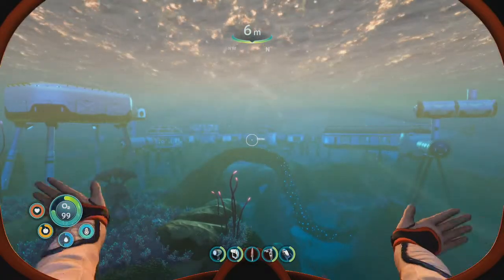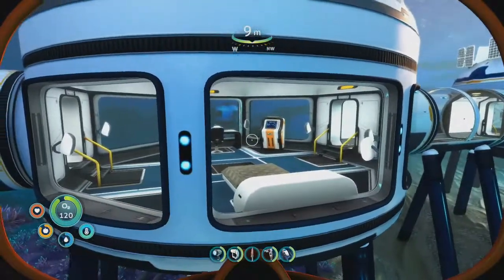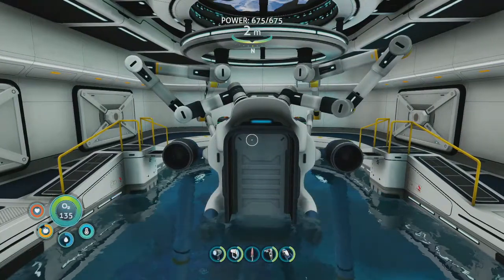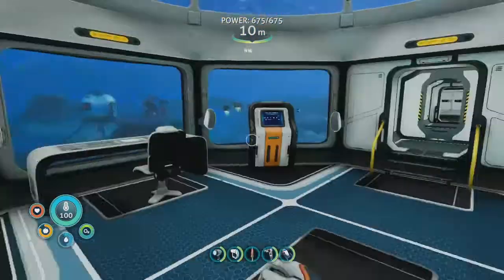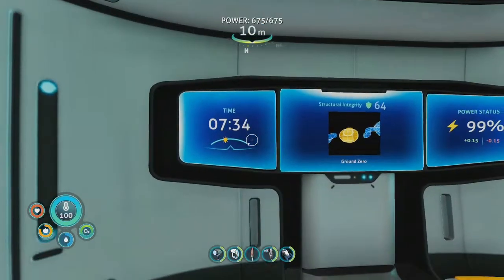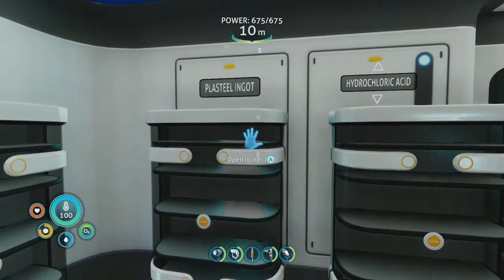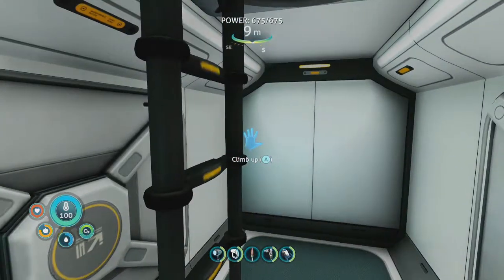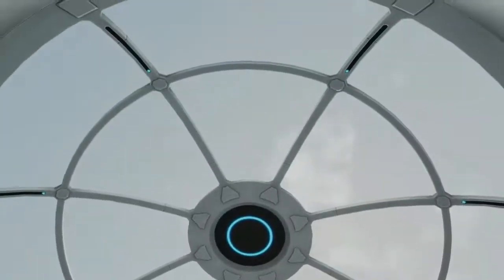Subnautica: Below Zero - My Home Base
Showing off my home base. Enjoy!